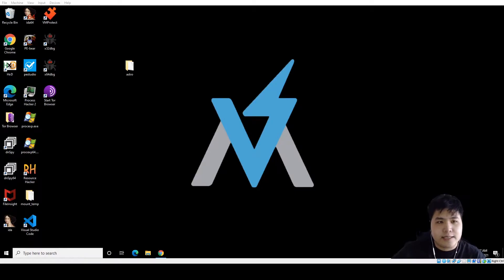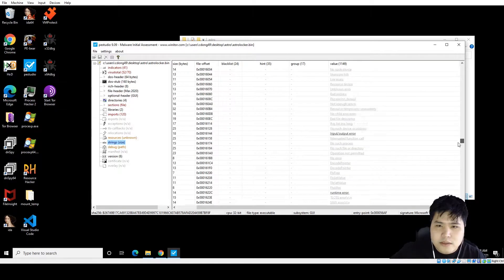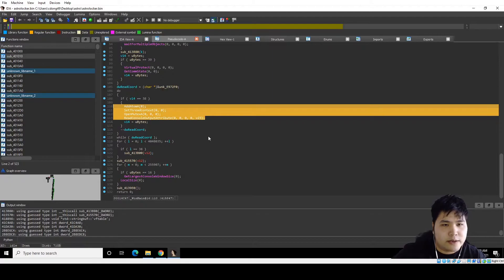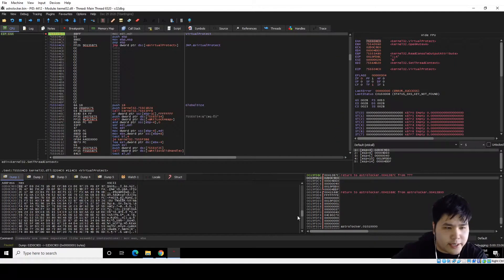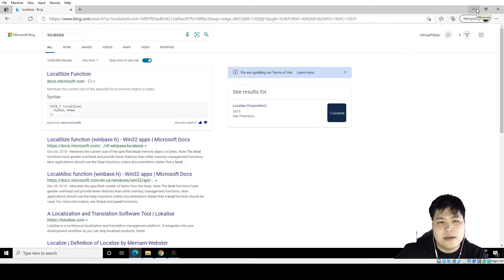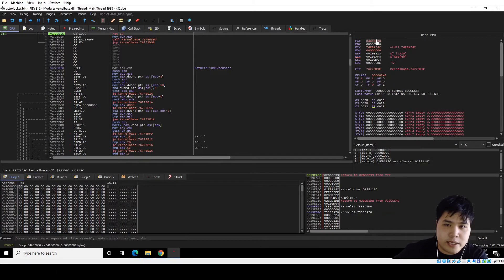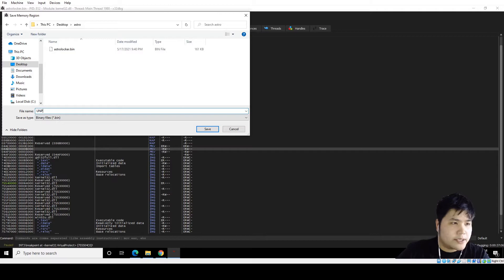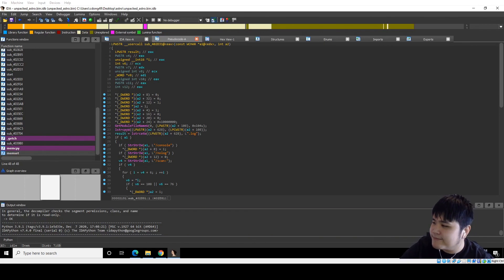Unpacking AstroLocker Using x64dbg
Quick video of me unpacking one of the latest AstroLocker samples.
Expand for more details below...

This video shows how to use x32dbg/x64dbg to quickly unpack malware by setting breakpoints certain Windows API calls.

I also demonstrate a trick to analyze and prevent the packer from crashing through anti-debug/anti-VM detections!

I might create a video to fully reverse engineer AstroLocker if I have time.